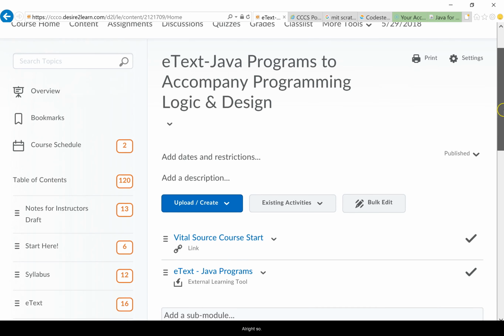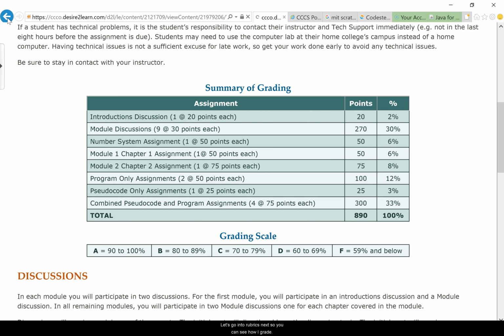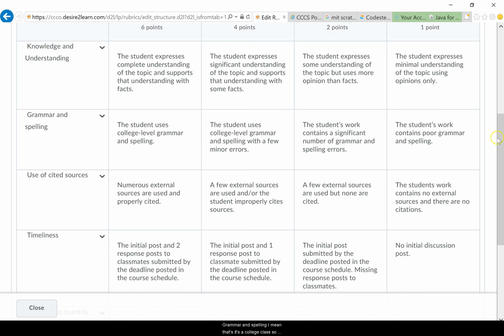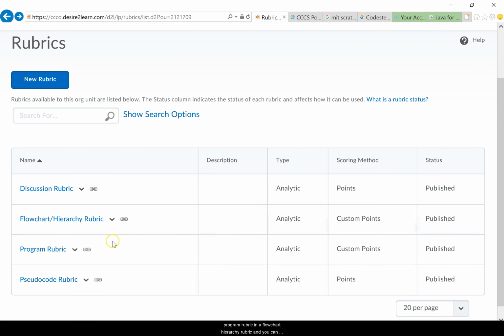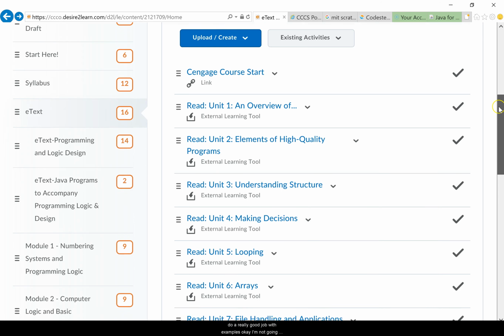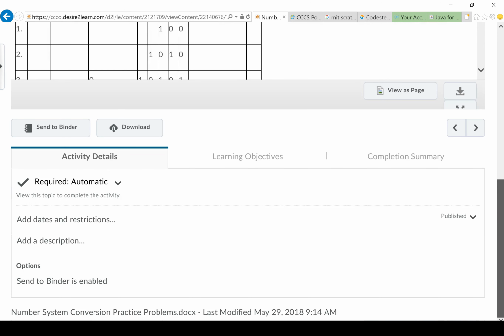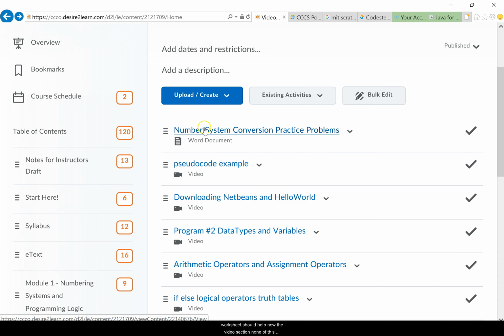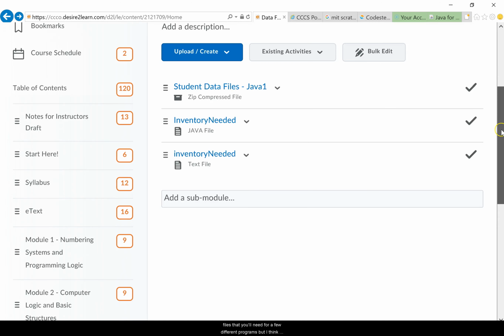CSC240 - JAVA - Introduction to Class Video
This is the CSC240 - JAVA - Introduction to Class Video.  I just run through the course and where to find your projects, discussion, rubrics, etc...